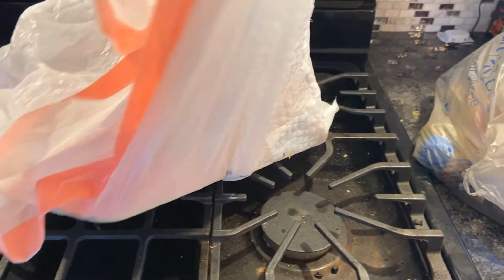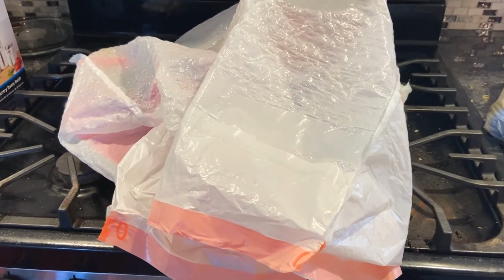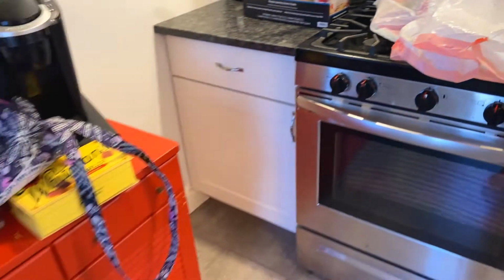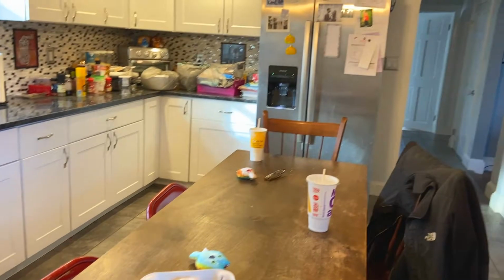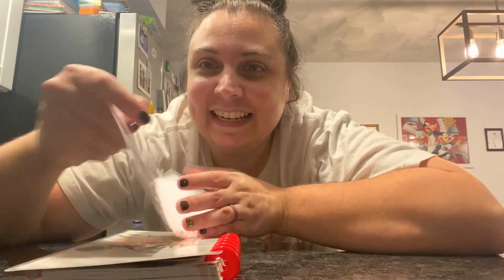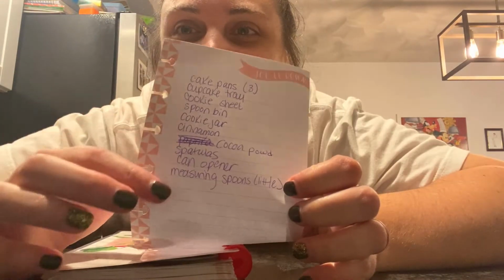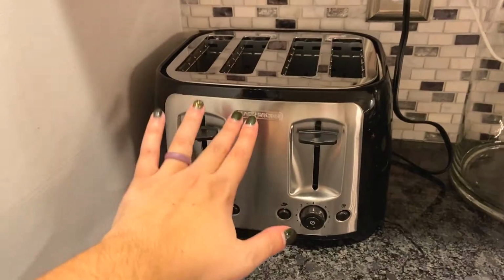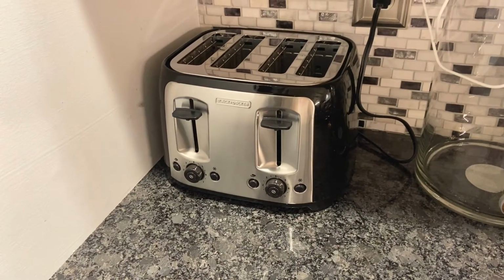TRANSITIONING INTO A GLUTEN FREE KITCHEN | Clean With Me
I hope you all enjoy this speed clean with me changing the kitchen to an all Gluten Free Kitchen! It was a lot of work but I am happy with how it turned out and now I don't have to worry about any cross contamination going forward. This is just the decision that was right for our family but my non gluten-free family members will still be able to indulge when we go out to a restaurant! Happy cooking and stay healthy!